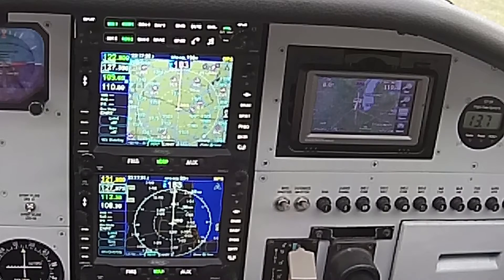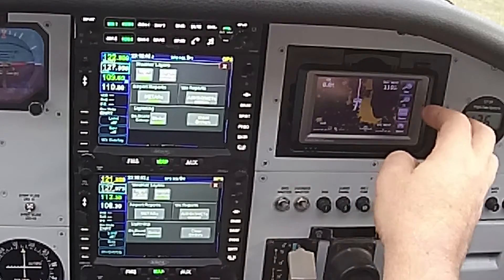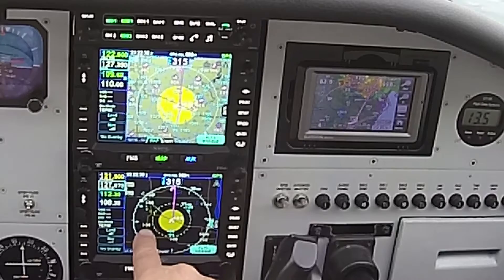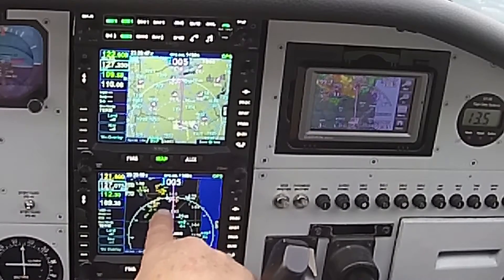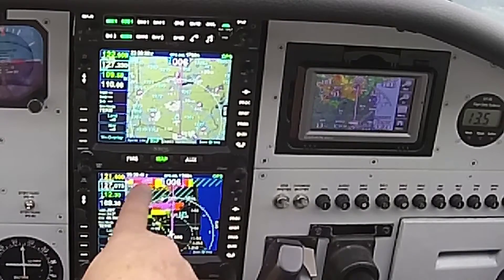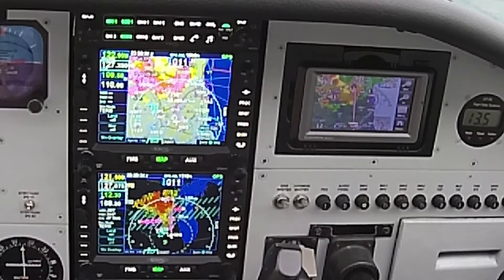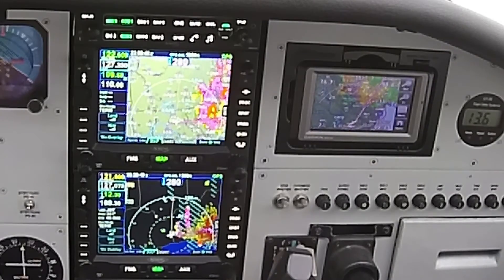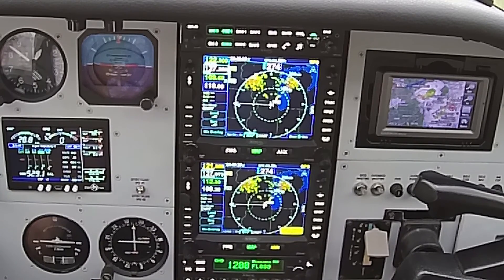Avidyne IFD540 weather demo in real weather (WSI, ADS-B and onboard sferics)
Take a ride in my Avidyne equipped Cardinal RG to see how approaching weather shows in the 4 different ways that my panel can see weather. Specifically: WSI, ADS-B regional, ADS-B continental  and onboard sferics (like a Strikefinder.)  In a short ride we'll see how they compare. Jump to 5:30 to see the best weather comparison.